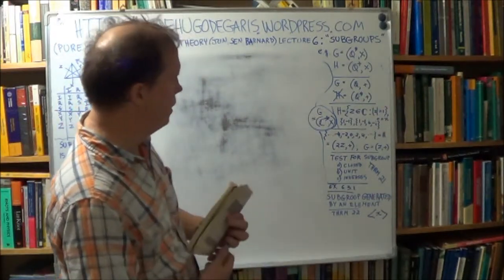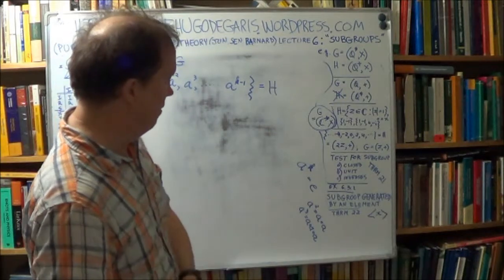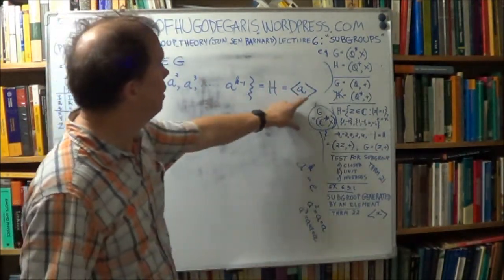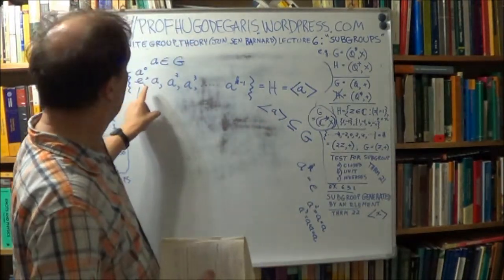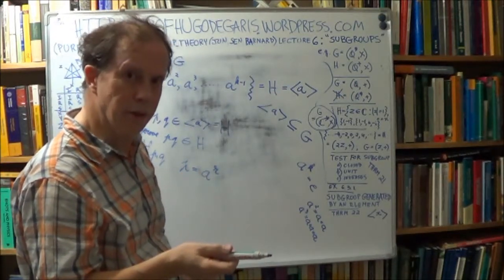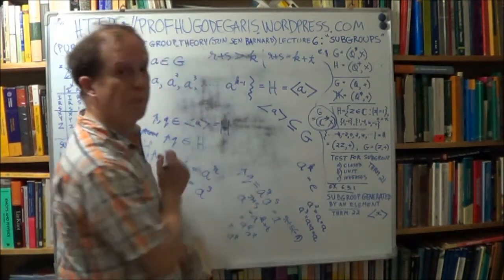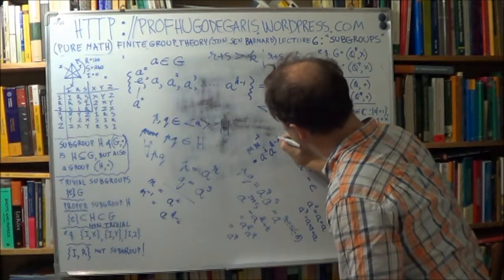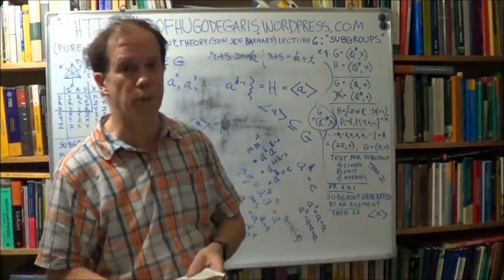deGarisMPC_FiniteGrpTh6_7of12_(Jun,Sen,Barnard).wmv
Finite Group Theory (Jun, Sen, Barnard) Lecture 6 ("Subgroups"), Part 7 of 12